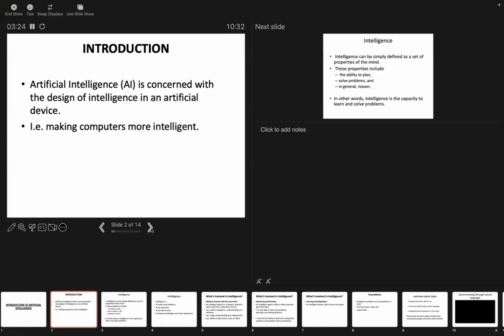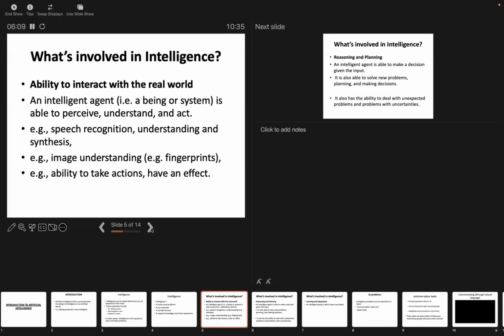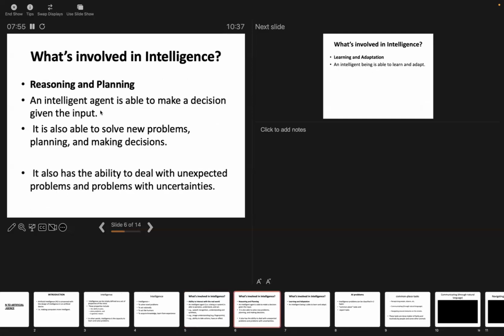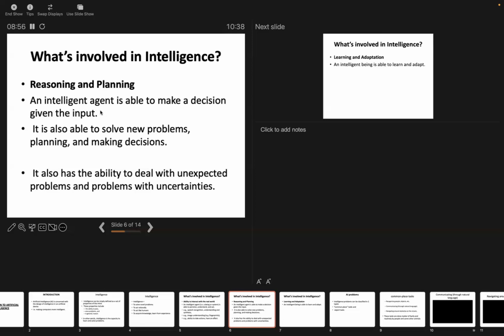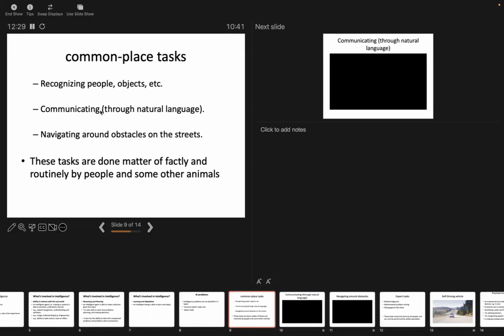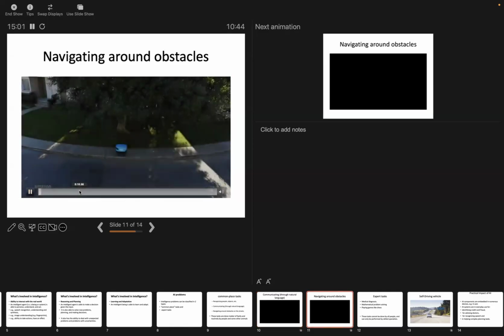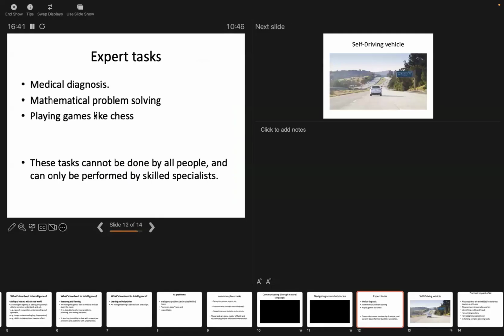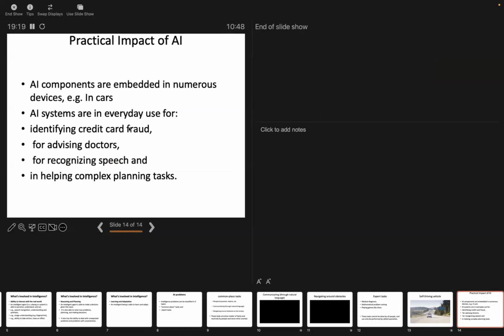introduction to Artificial intelligence